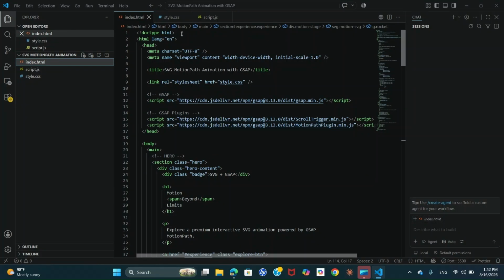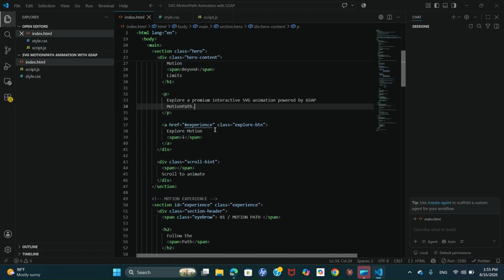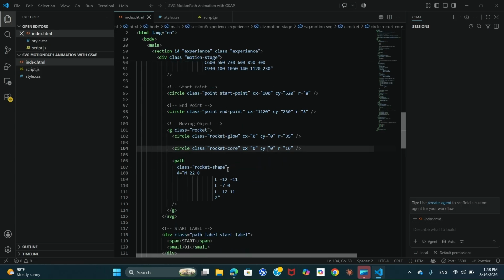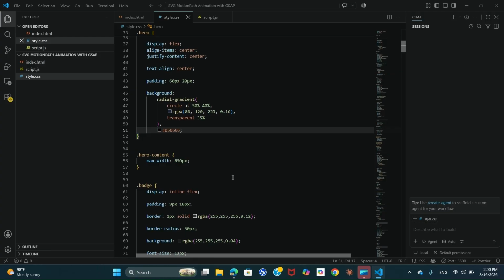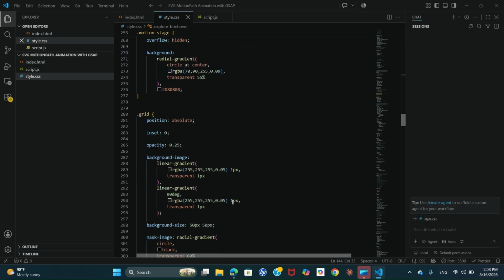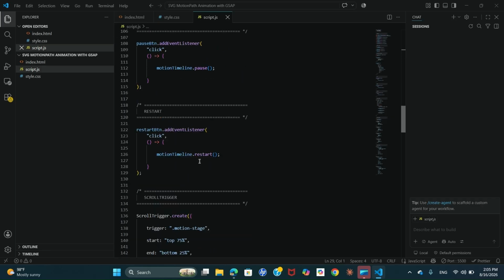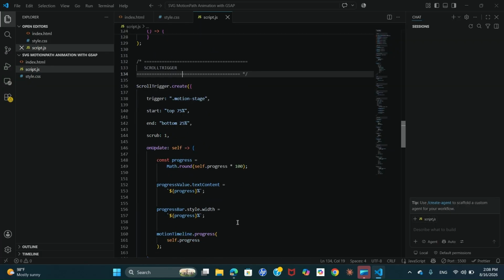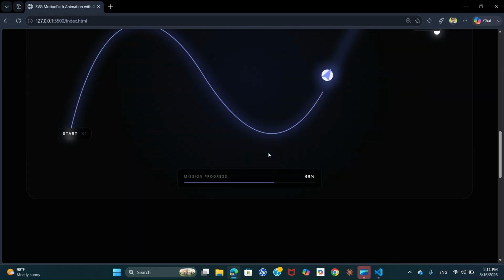How to Build SVG MotionPath Animations with GSAP (HTML, CSS, JS)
Learn how to build a complete, interactive SVG MotionPath animation from scratch using HTML, CSS, JavaScript, and GSAP (GreenSock Animation Platform).

In this comprehensive web development tutorial, we will design a futuristic hero section and animate a rocket moving along a custom SVG path. You will master how to use the GSAP MotionPathPlugin and ScrollTrigger to link animations directly to user scrolling. We will also implement a dynamic progress indicator and interactive playback controls (Play, Pause, and Restart buttons).

🚀 What you will learn in this GSAP tutorial:
- Setting up GSAP CDN, ScrollTrigger, and MotionPathPlugin
- Creating custom SVG paths for web animations
- Animating elements along a path automatically and via scroll
- Building UI playback controls (Play, Pause, Restart)
- Responsive CSS layouts for modern hero sections

👇 Project Timestamps:
0:00 - Introduction & Final Project Demo
0:34 - HTML Setup & Loading GSAP Plugins (CDN)